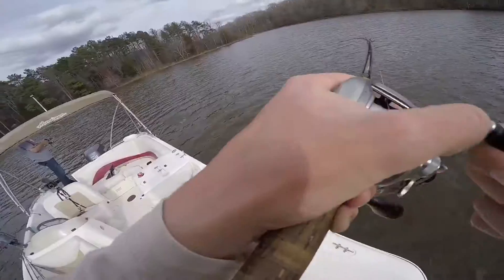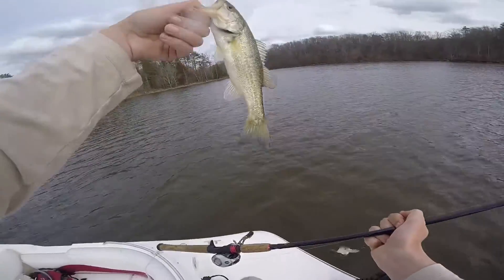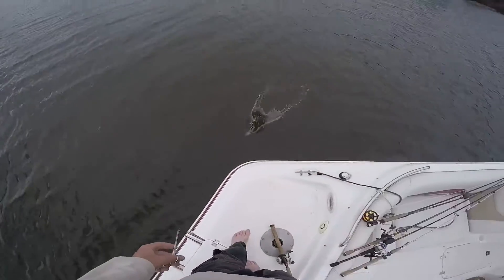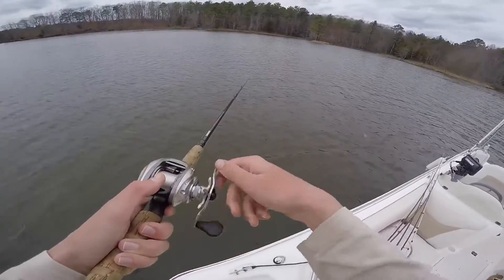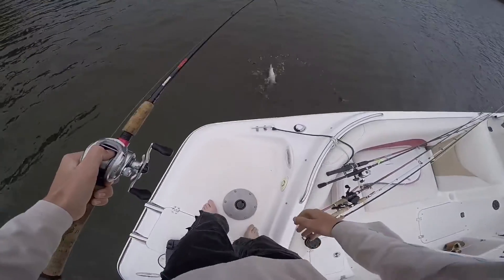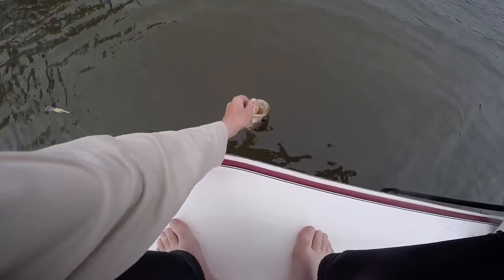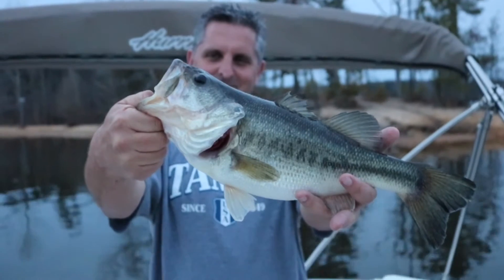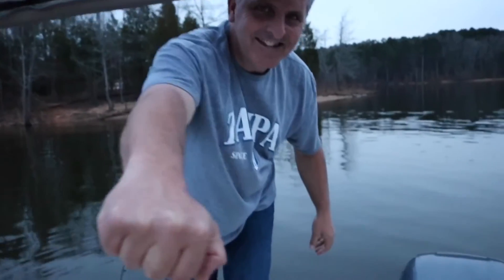Fishing Falls Lake for Early Pre Spawn Bass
The Large Mouth are starting to move up and feed up in Falls Lake and I'm very excited. Pretty much all the Bass we caught were about an half an hour to an hour apart, but caught them all on crankbaits in pretty shallow water at about 6 to 8 feet.